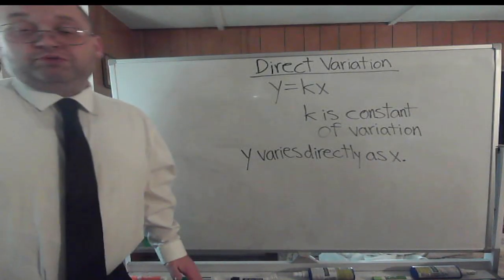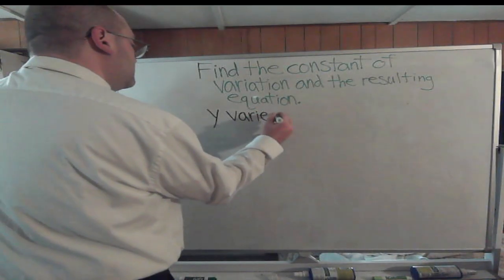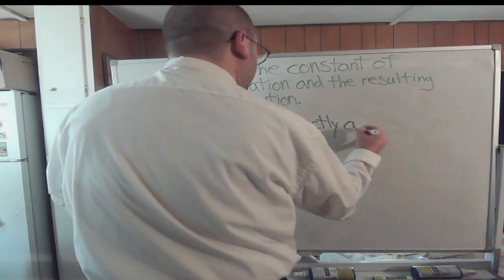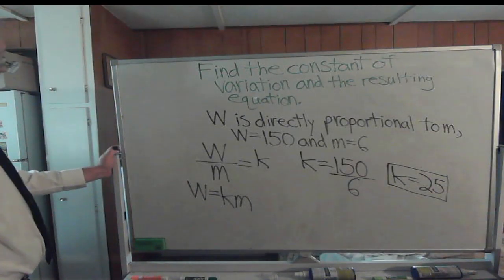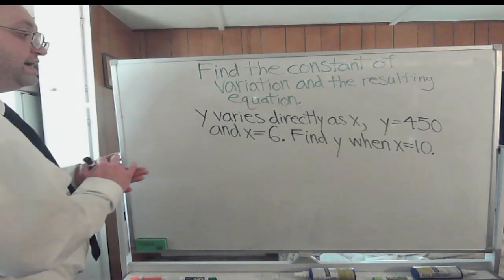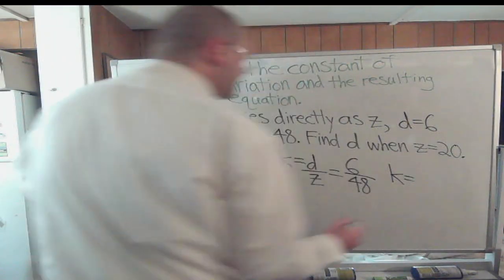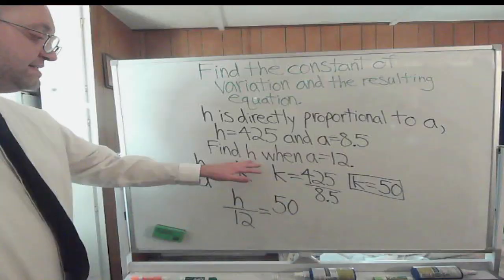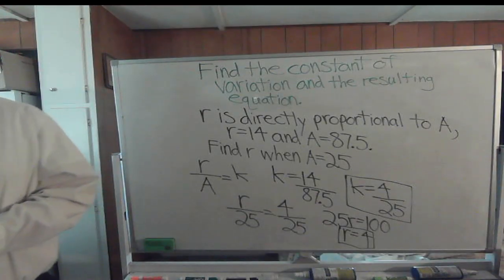Direct Variation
Direct Variation of the problem type y=kx, where k is the constant of variation.  Finding the constant of variation, when you have assigned values of x and y, then finding the resulting equation with the constant of variation.  Doing other types of direct variation problems.